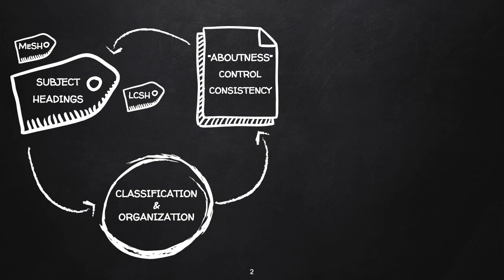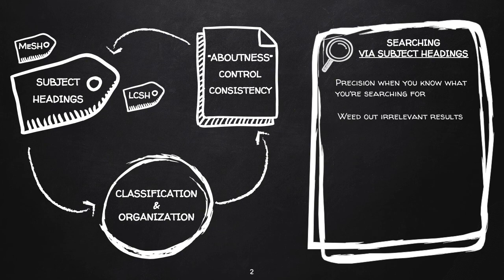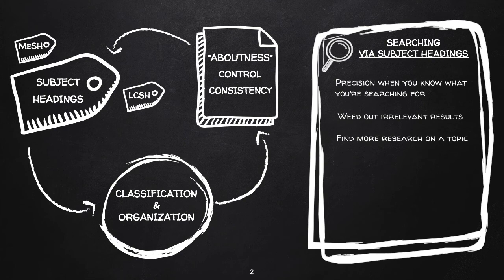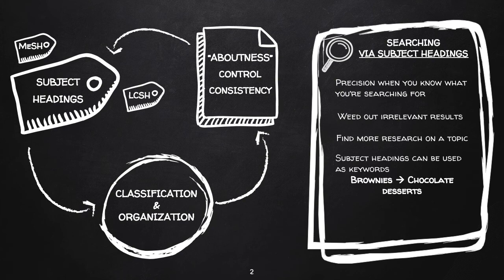INFO 244: Key Concept Presentation (Controlled Vocabulary)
A brief overview of controlled vocabulary, subject headings, and their uses in the searching process.